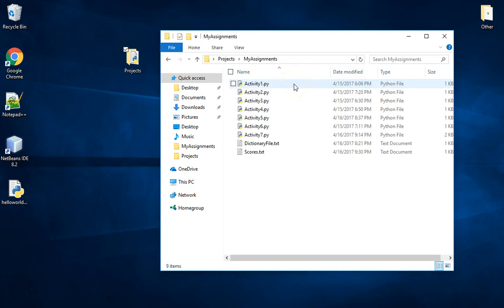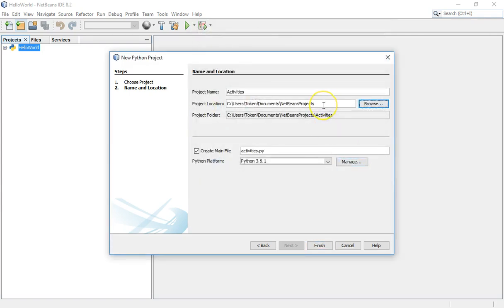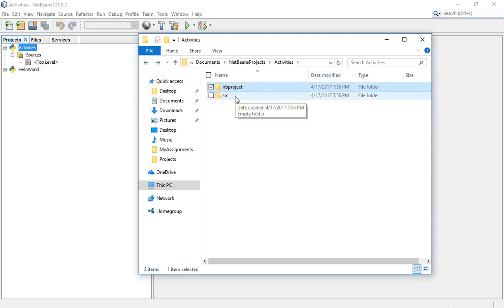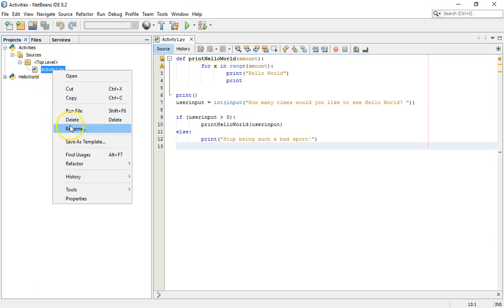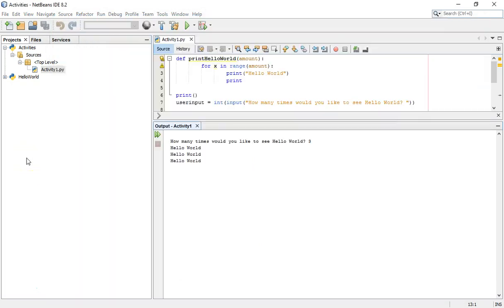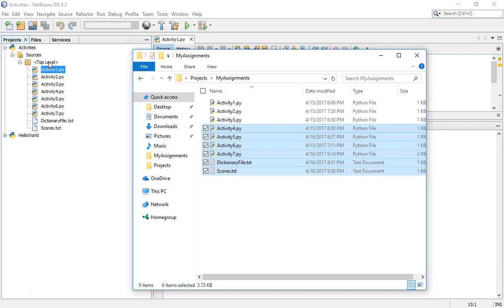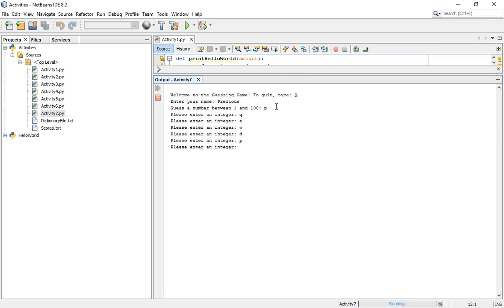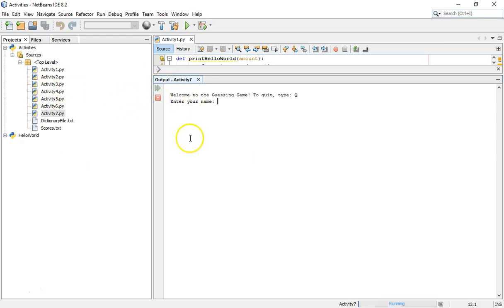Fun Python Activities To Create using NetBeans